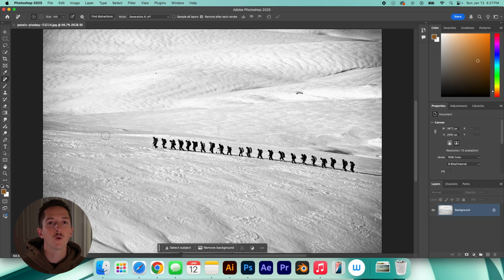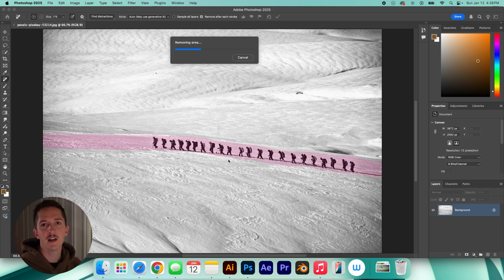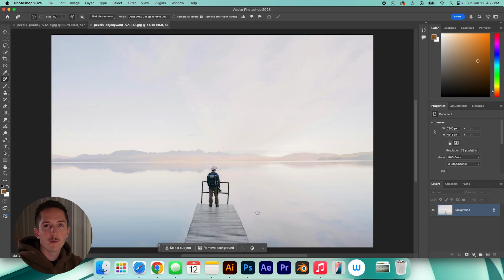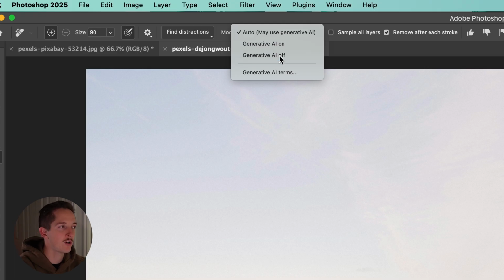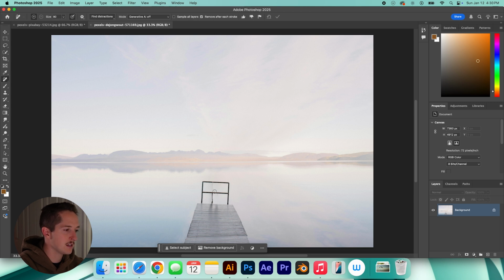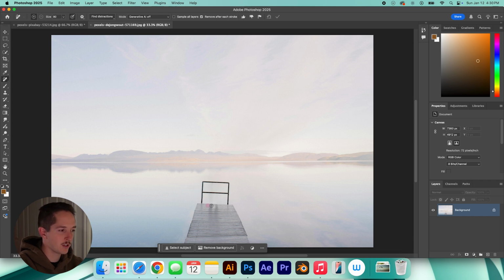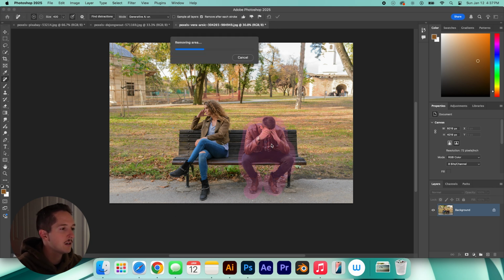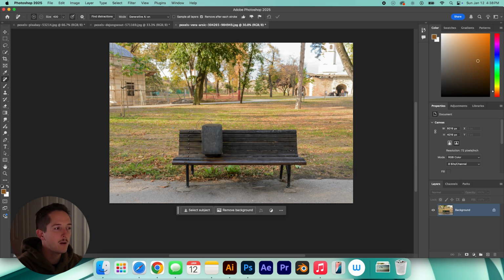How to remove people from any photo Using AI Adobe Photoshop 2025 Quick Tutorial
Want to remove unwanted people or objects from your photos quickly and easily? In this step-by-step tutorial, we’ll show you how to use the powerful AI features in Adobe Photoshop 2025 to remove people from any photo in just a few clicks! Whether you’re cleaning up vacation snapshots or enhancing your professional images, this quick guide will teach you the best techniques to seamlessly erase unwanted elements from your images using Photoshop’s advanced AI tools.

What you'll learn in this tutorial:

How to use Photoshop’s AI-based tools to identify and remove people from your photos.
Tips for blending the background seamlessly after removing people.
Best practices for ensuring your edits look natural and realistic.
Whether you're a beginner or an advanced user, this tutorial is perfect for anyone looking to master photo editing with Adobe Photoshop 2025.

👍 Like the video if you found it helpful and share it with friends who love photo editing!